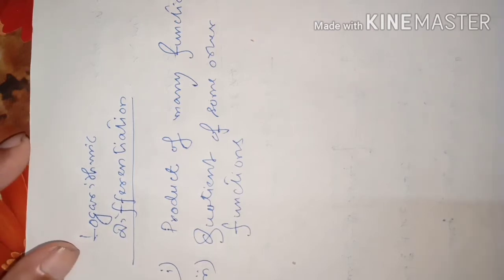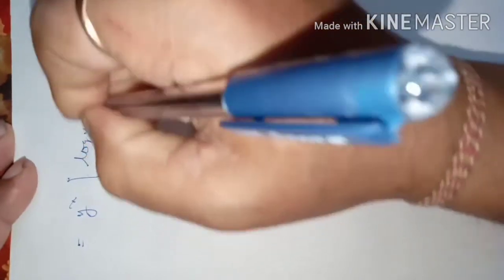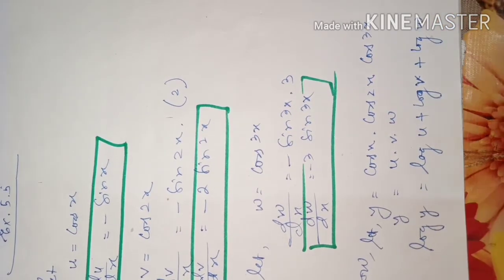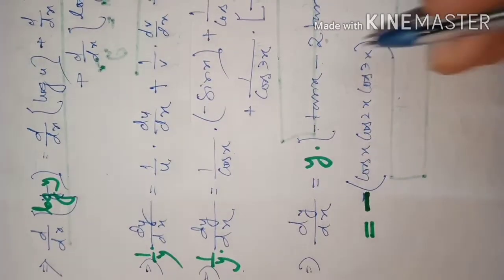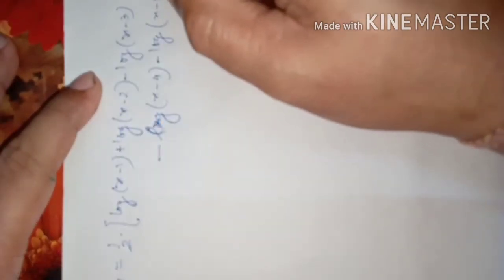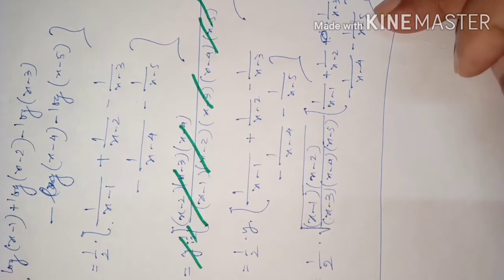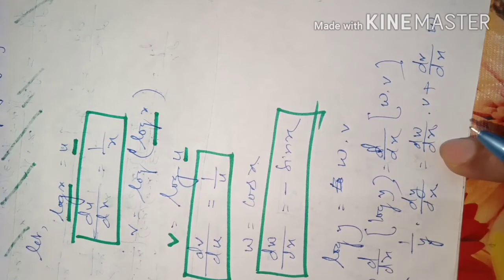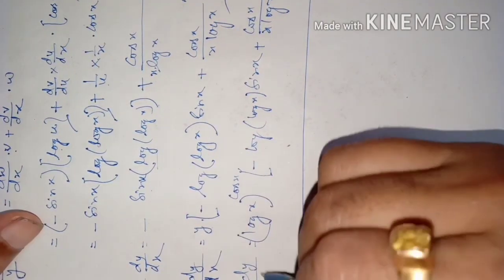CLASS 12 MATHS CONTINUITY AND DIFFERENTIABILITY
Ex.5.5 remaining questions